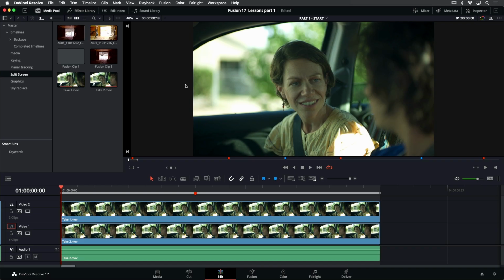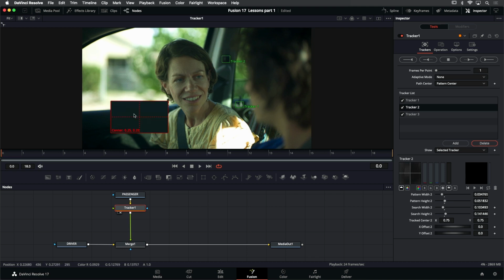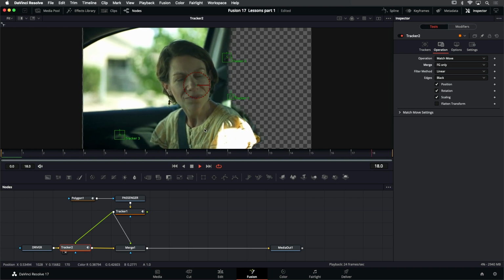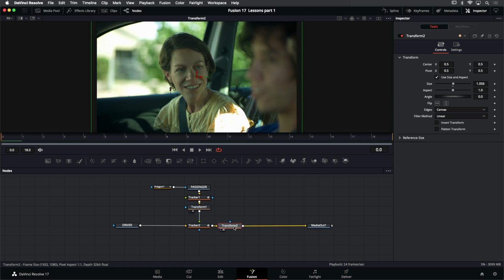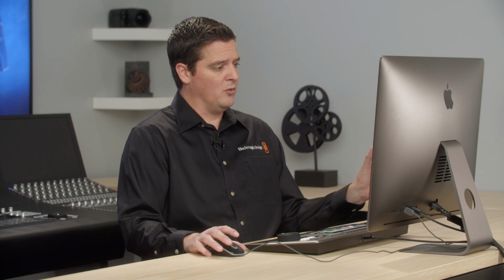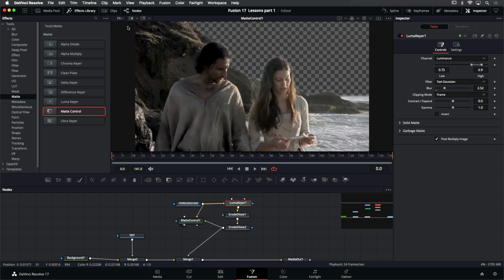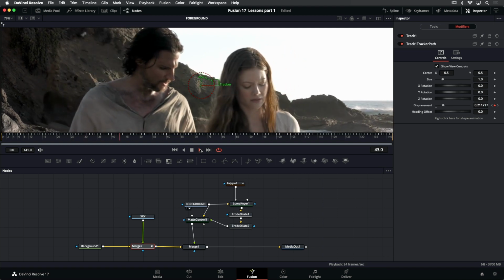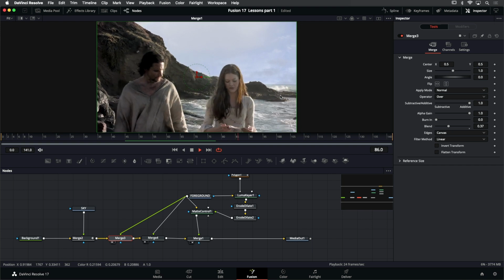DaVinci Resolve 17 Fusion BasicCompositing